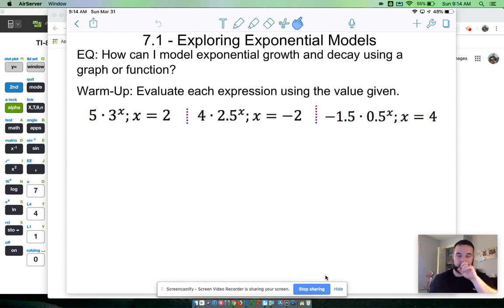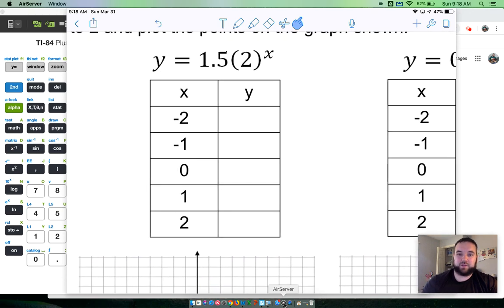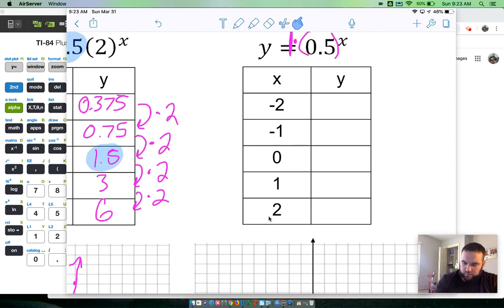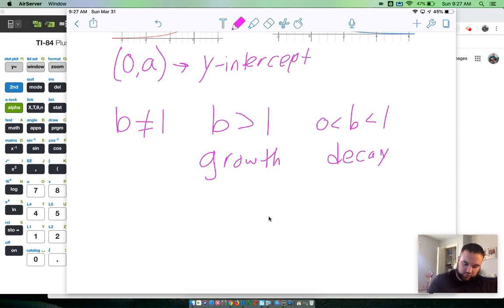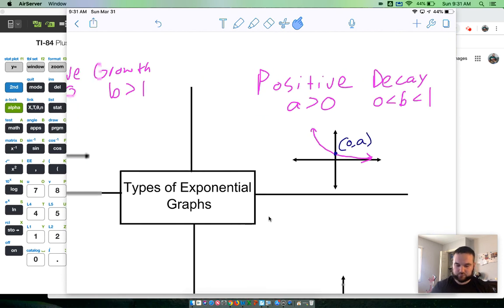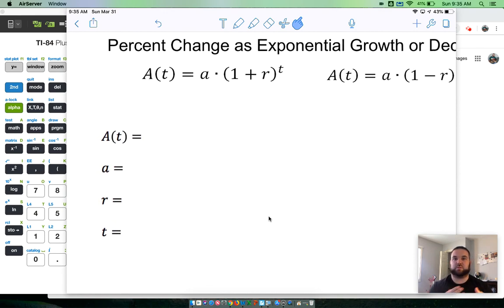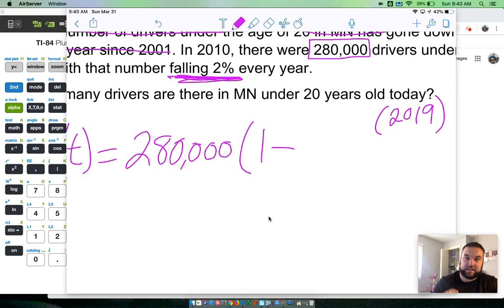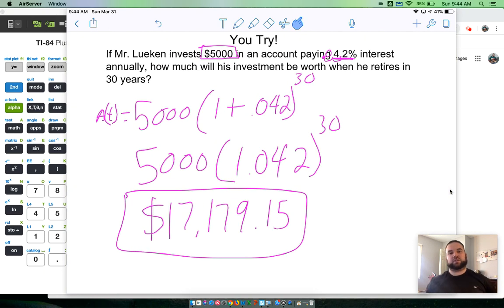7.1 - Exploring Exponential Models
Definition of Exponential Function - 3:25
General Characteristics - 11:17
Puppy Dogs!! - 14:06
Graphic Organizer - 16:45
Percent Change - 22:23
Word Problems (Don't skip) - 24:35